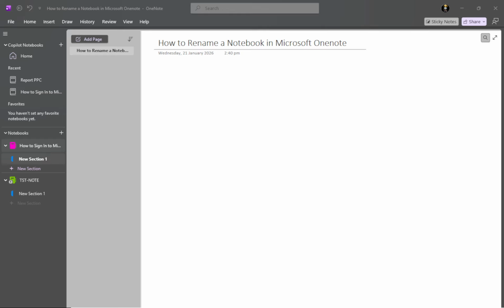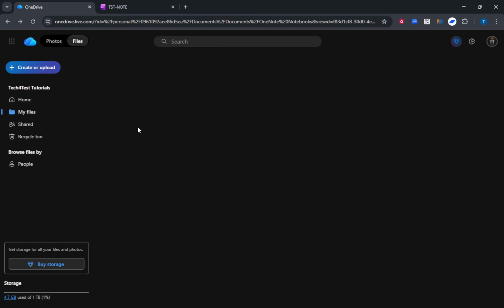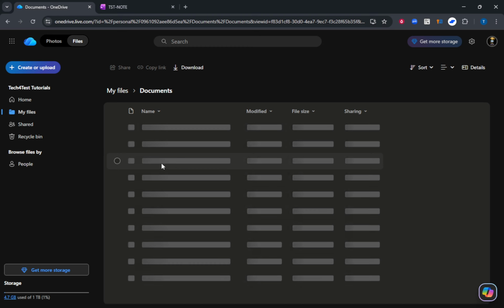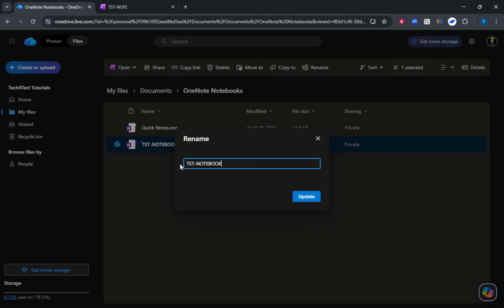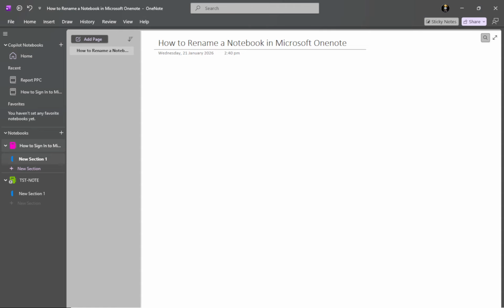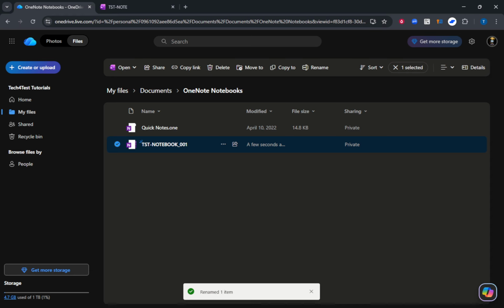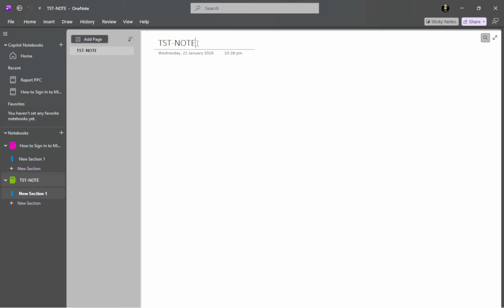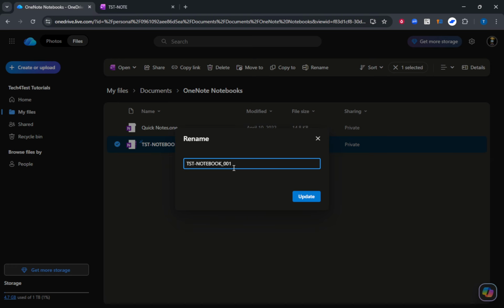How to Rename a Notebook in Microsoft Onenote [2026 Full Guide]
How to Rename a Notebook in Microsoft OneNote

In this video, we show you exactly how to rename a notebook in Microsoft OneNote to better align your documentation with evolving projects and personal organization. Keeping your digital file names accurate and descriptive is essential for maintaining a high-functioning and professional workspace.

Mastering the ability to update notebook identities improves findability and ensures that collaborative efforts remain clear for all stakeholders. We utilize the notebook management parameters to adjust naming conventions, focusing on the importance of maintaining synchronization integrity between the local application and the cloud storage environment.

Technical Specs:
Software: Microsoft OneNote; Feature: Notebook Management